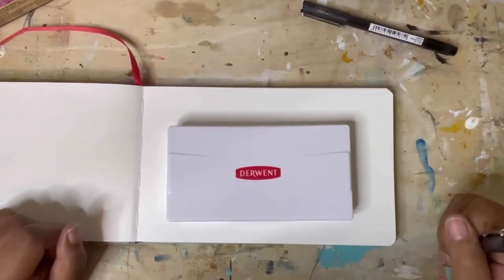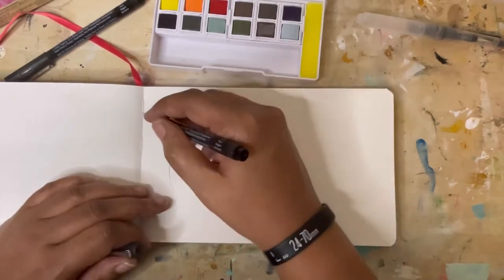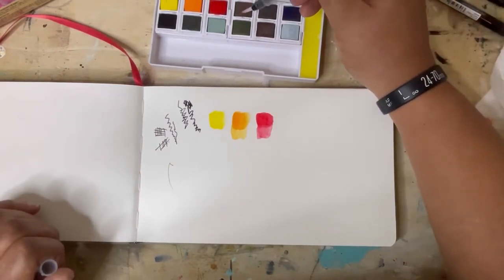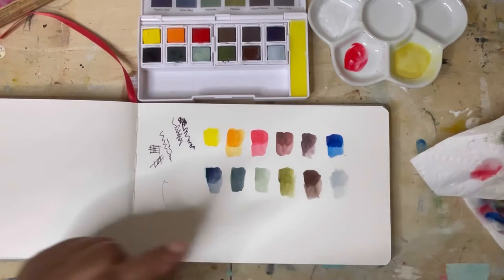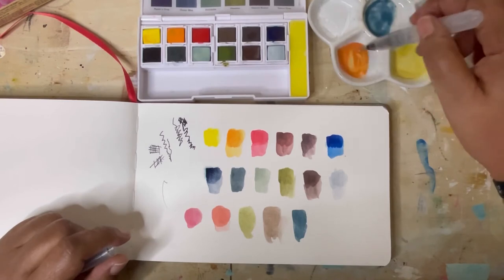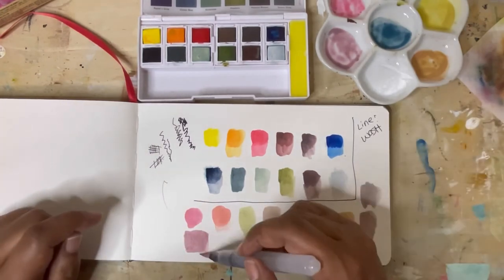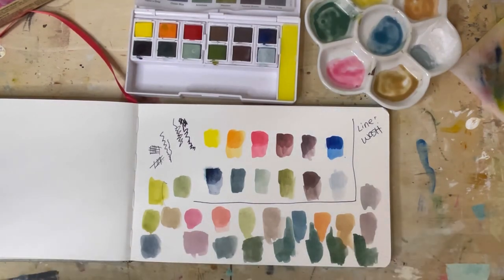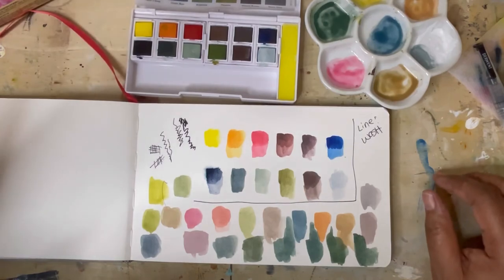Derwent Line & Wash Sketching Set Swatching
Derwent Line & Wash Sketching Set contains both Inktense and Graphitint colors and two Derwent Line Pens.  I plan to use this set to start exploring Urban Sketching.